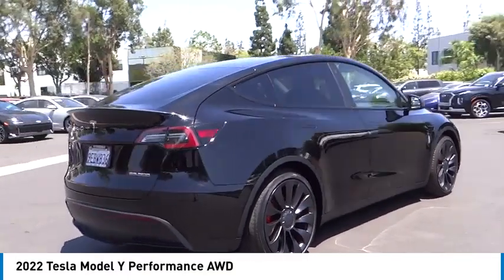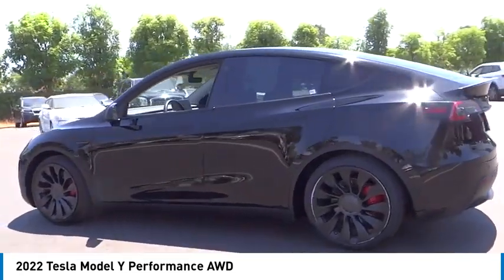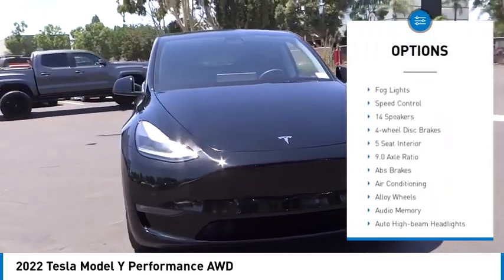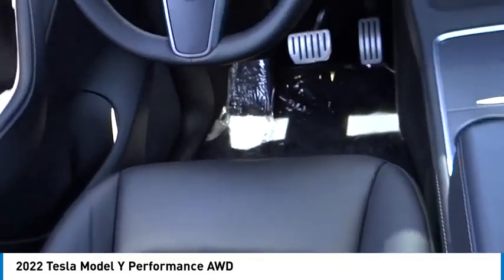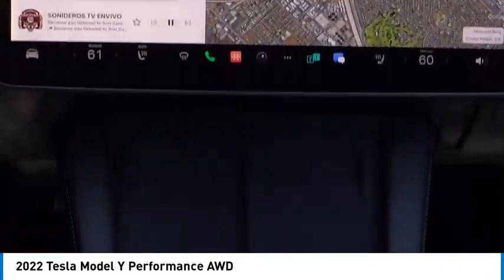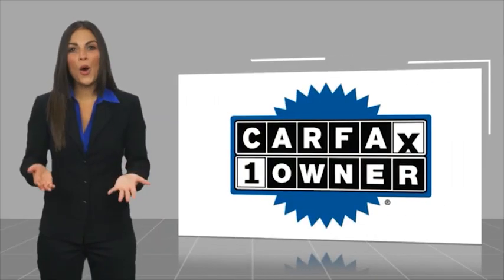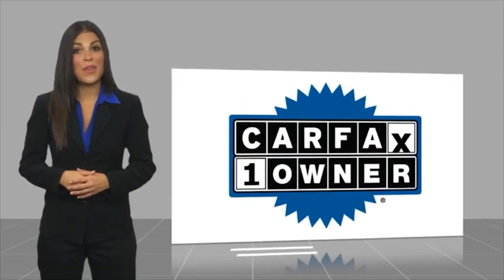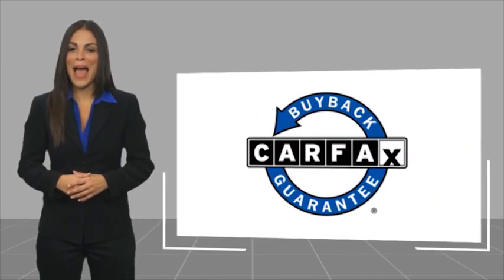2022 Tesla Model Y PH9977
2022 Tesla Model Y Performance AWD

16751 Beach Blvd.

2022 Tesla Model Y Black 1-Speed Automatic Dual Electric Motor 115/106 City/Highway MPG Clean CARFAX. This Vehicle is Located at: Huntington Beach Hyundai; 16751 Beach Blvd, Huntington Beach CA 92647. Dealer Installed accessories are optional and may be purchased for an additional charge.All prices subject to government fees and taxes, any finance charges, any dealer document preparation charge, and any emission testing charge.While we make every effort to ensure the data listed here is correct, there may be instances where some of the factory rebates, incentives, options or vehicle features may be listed incorrectly as we get data from multiple data sources. PLEASE MAKE SURE to confirm the details of this vehicle (such as what factory rebates you may or may not qualify for) with the dealer to ensure its accuracy. Dealer cannot be held liable for data that is listed incorrectly.